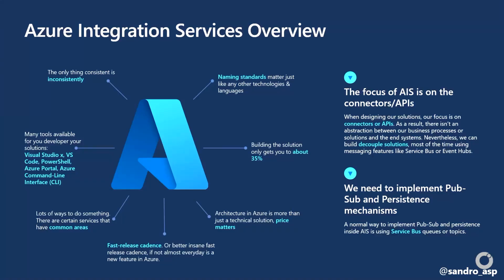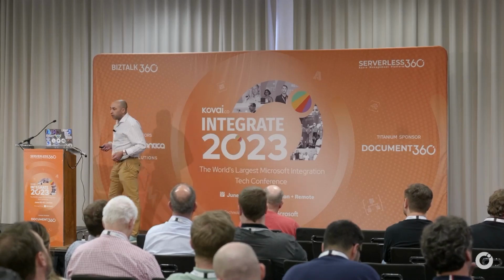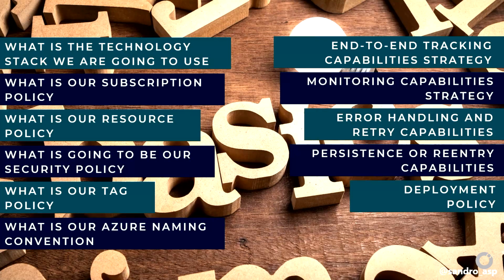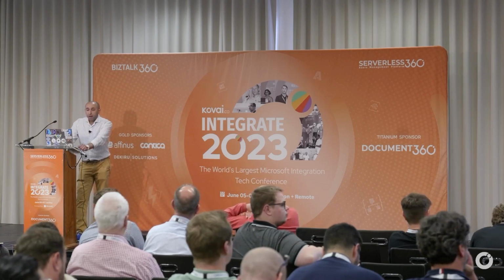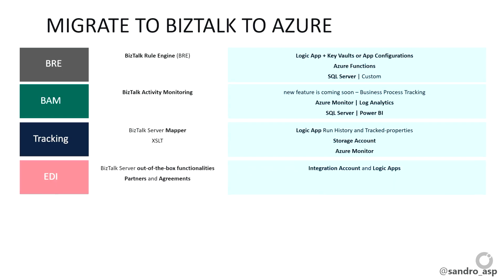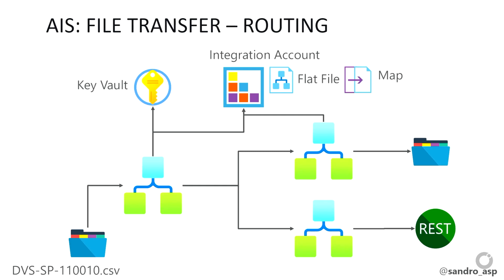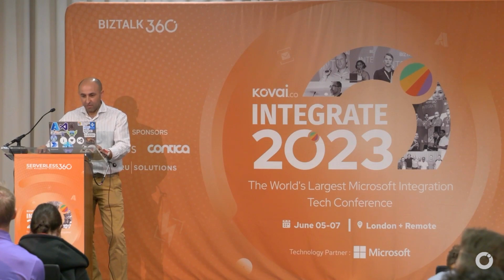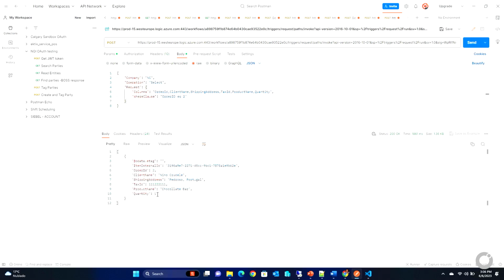BizTalk Server to Azure Integration Services migration - Sandro Pereira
Sandro Pereira from DevScope, enriched Day 2 of the INTEGRATE 2023 diving deep into the topic of "BizTalk Server to Azure Integration Services migration." While clarifying that BizTalk isn't disappearing soon, Sandro emphasized the importance of understanding both BizTalk Server and Azure before embarking on a migration journey.

Also, check out the #1 platform to supercharge your Microsoft Azure monitoring

Moreover, if you're keen on elevating your BizTalk Server experience, explore BizTalk360 - the one platform offering administration, monitoring, and analytics